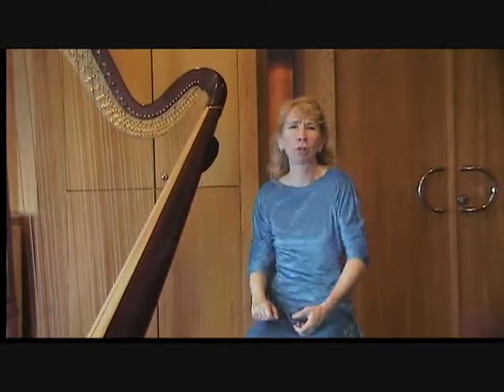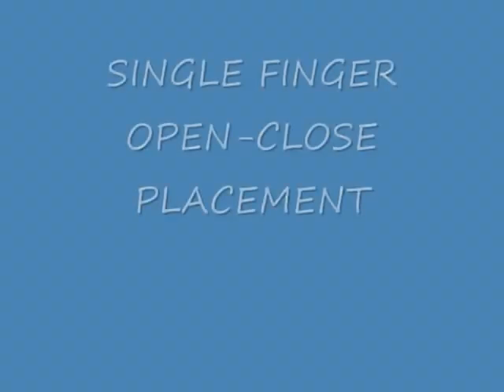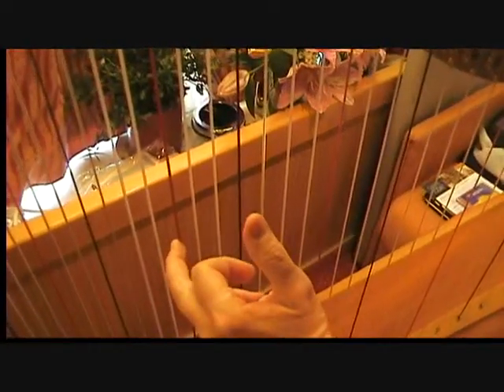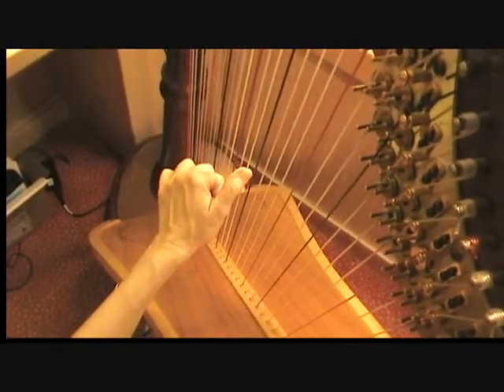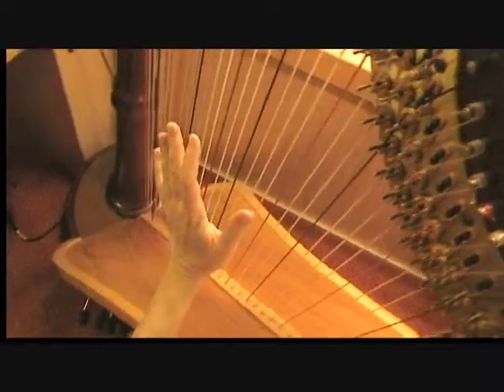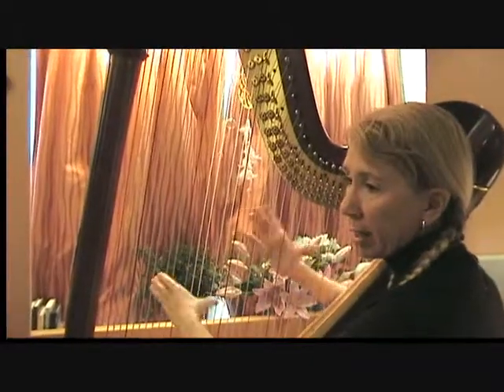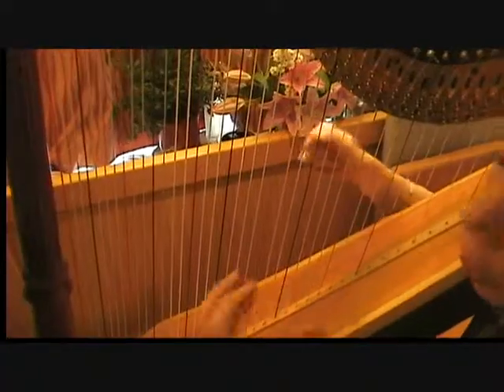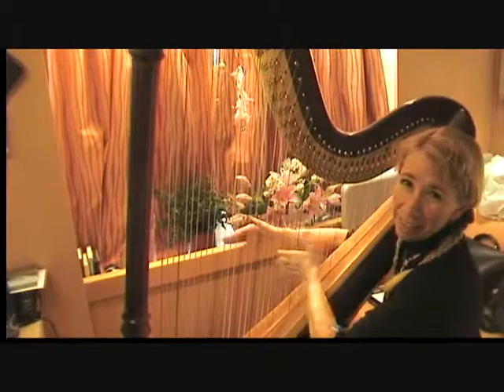LEARN TO PLAY THE HARP ADVERTISING TRAILER WITH MARY AMANDA FAIRCHILD!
You're never too old to learn to play the harp!  This ADVERTISING TRAILER shows clips from Mary Amanda's 93 minute educational video which she guarantees will have you playing your harp in no time!  Designed for adults, easy to understand and follow with each technique explained in hands-on detail.  You see it done, you do it with her.  There is also a simple chord theory section so you can immediately start playing your favorite songs with accompaniment!  Plus a fun 'jamming' section and how to do beautiful glissandos.  Purchase information including $20 cost and how to get it.